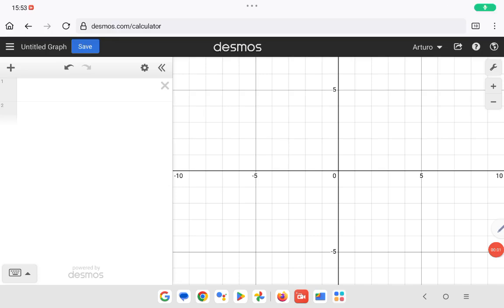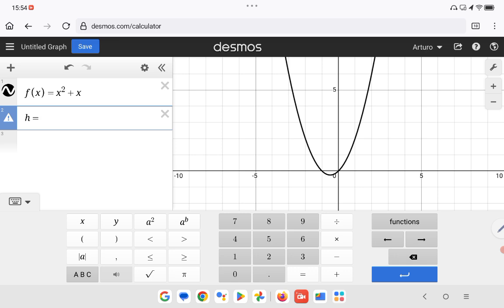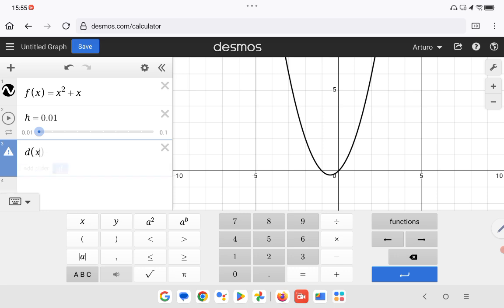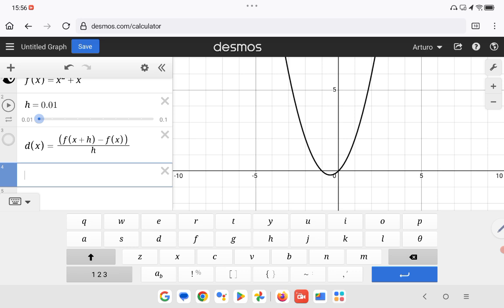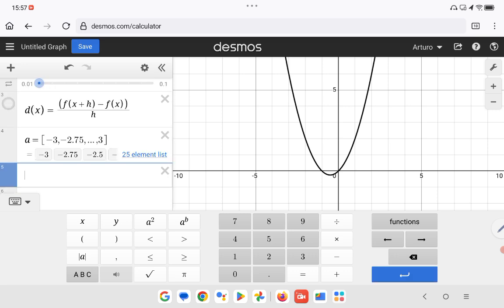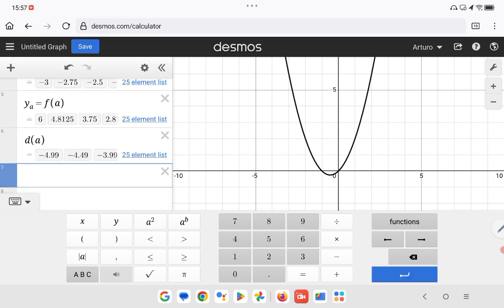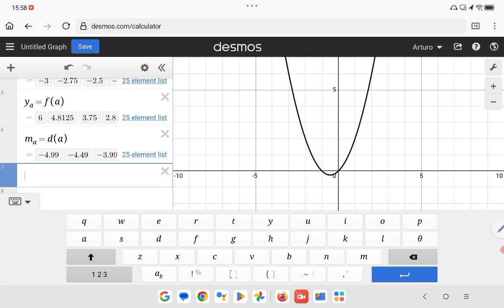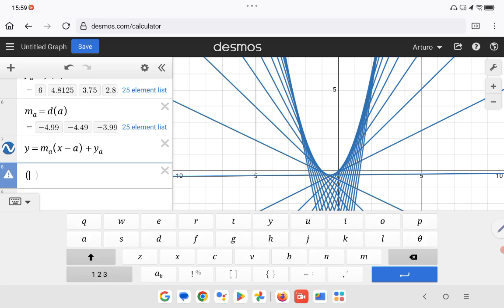February 23, 2025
Tangent lines to a function (derivative as the slope)